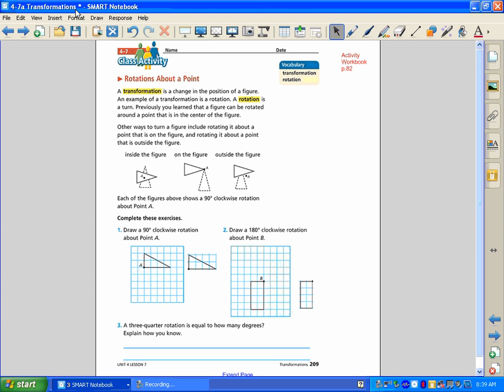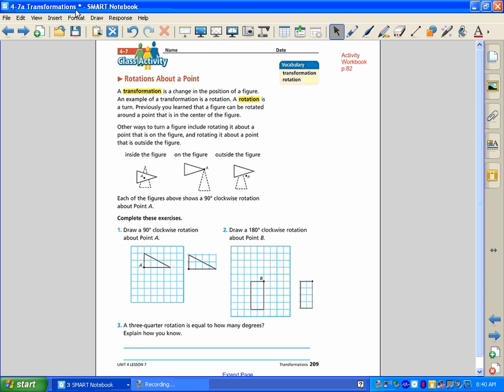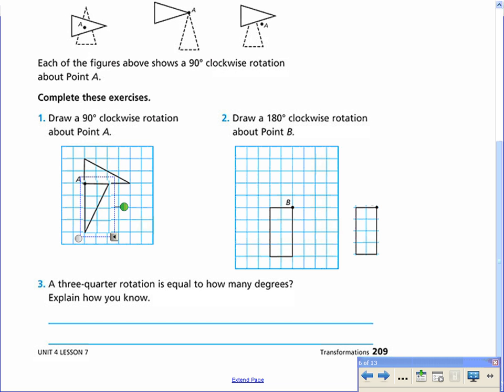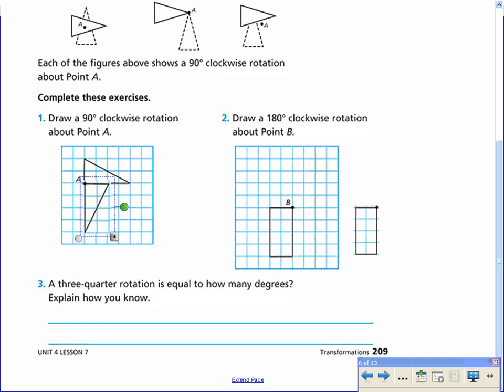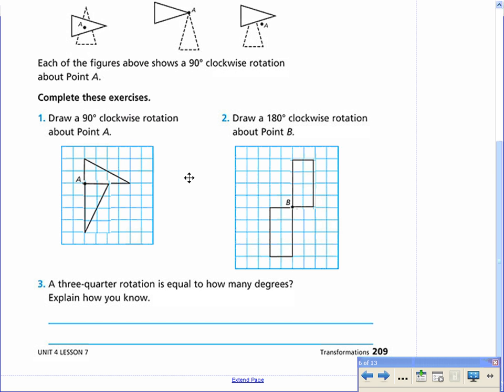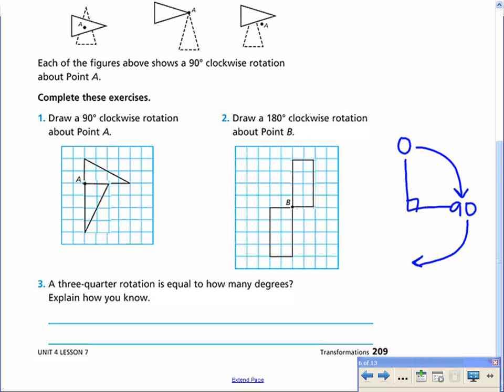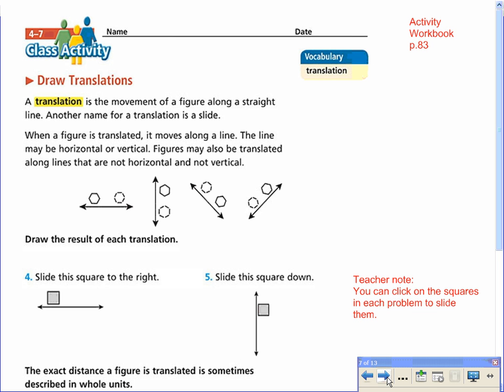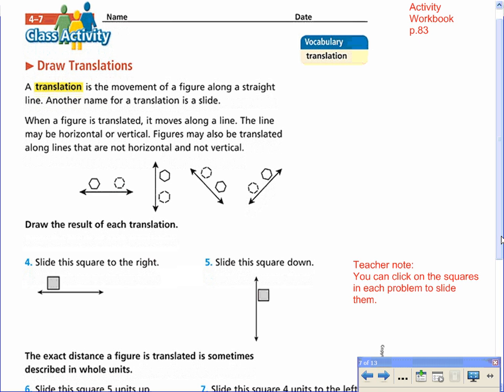December05 Rotation & Translation